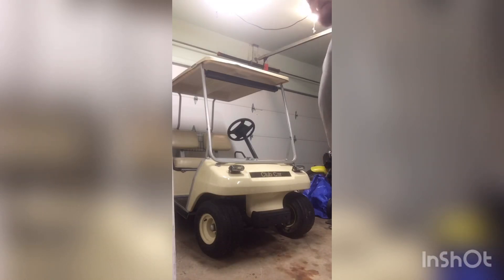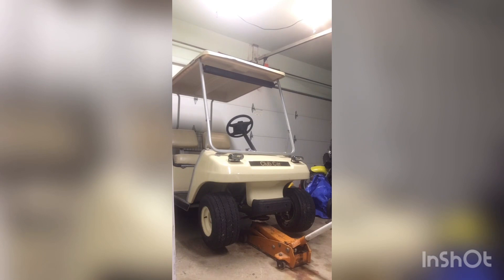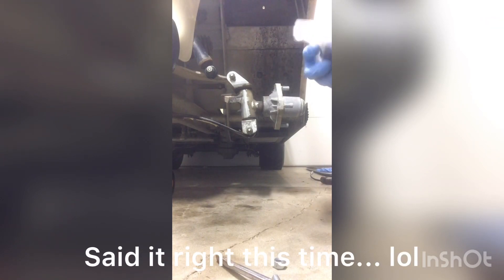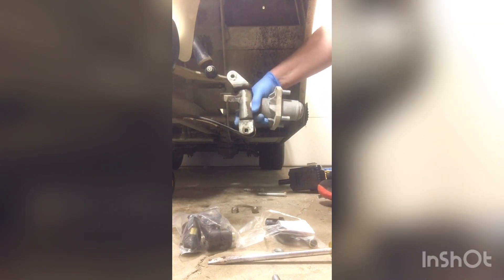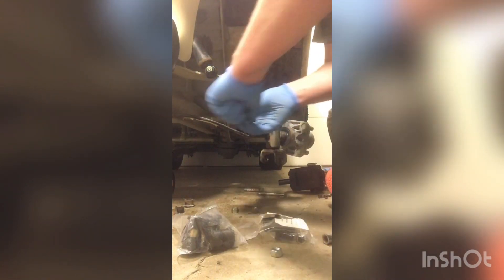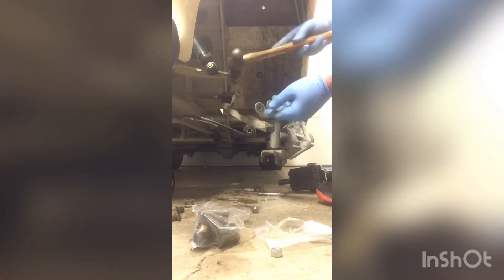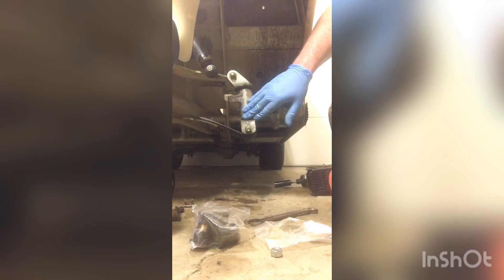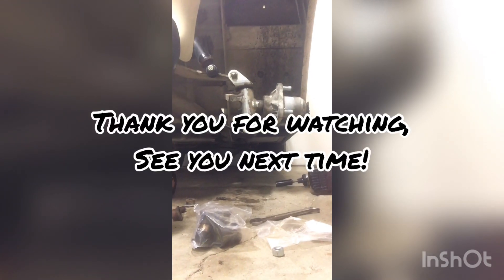Club Car golf cart spring bushing DIY replacement EASY 10 MINUTE REPAIR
Here I show you the process to repair your worn or missing bushings on your Club Car DS golf cart. This same process will work on most other manufactures carts as well. This is for all years and both gas and electric/battery carts.

PARTS (Club Car DS)
Front bushings W/control arm bushings
Rear bushings W/shackle bushings
TOOLS